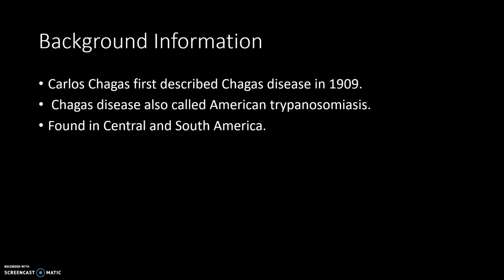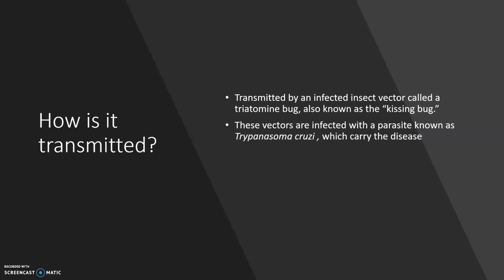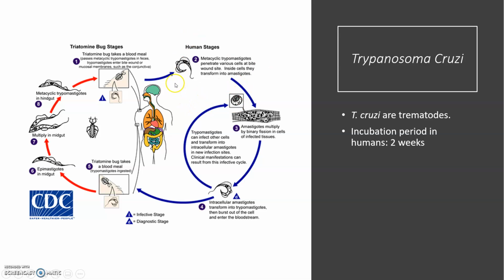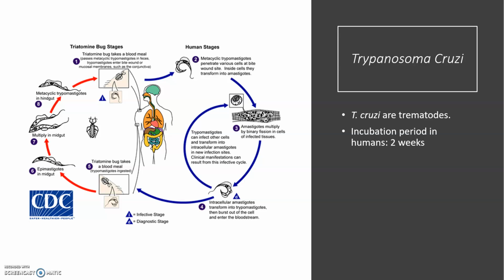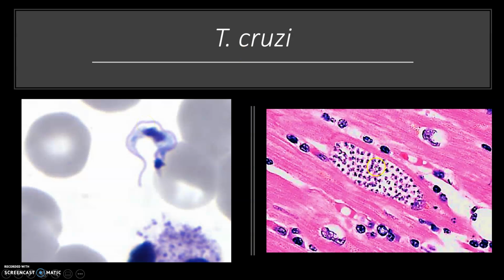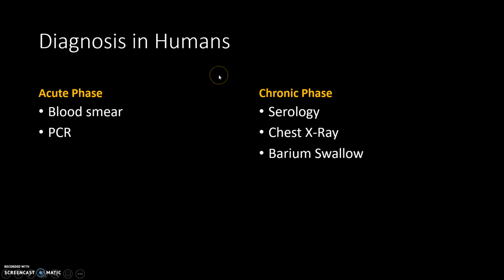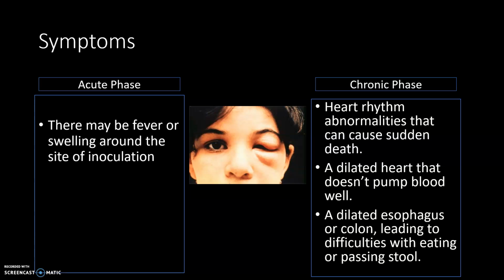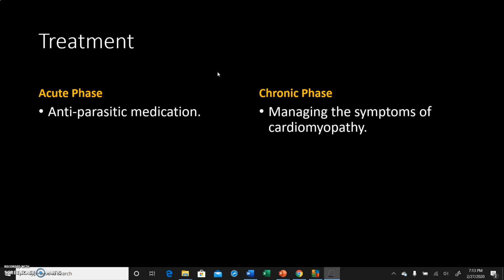Chagas Disease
I have ADHD, so expect some mistakes